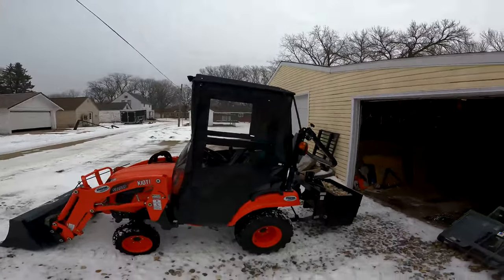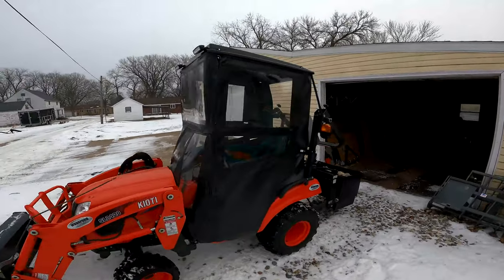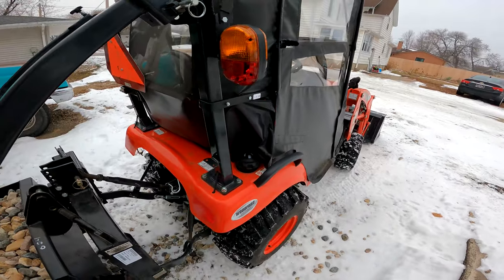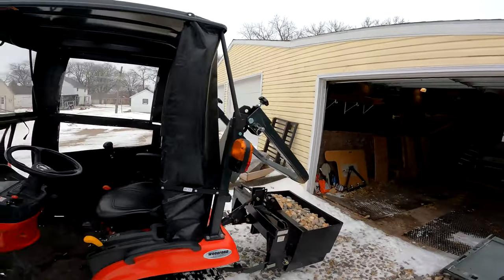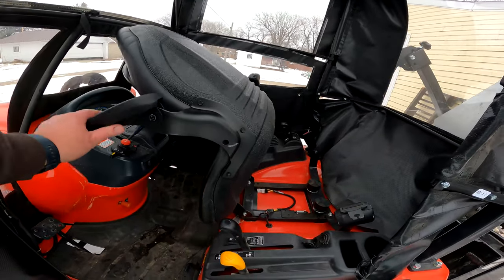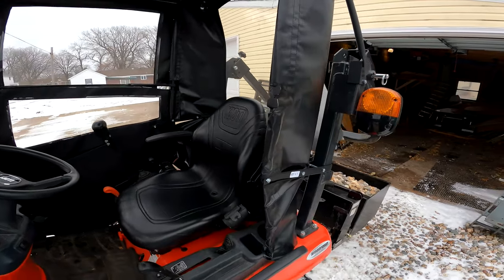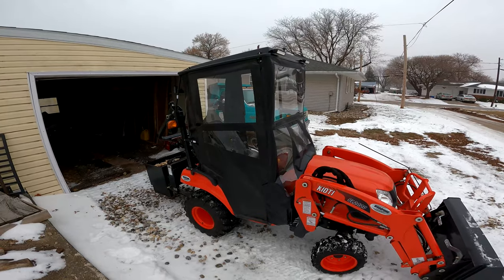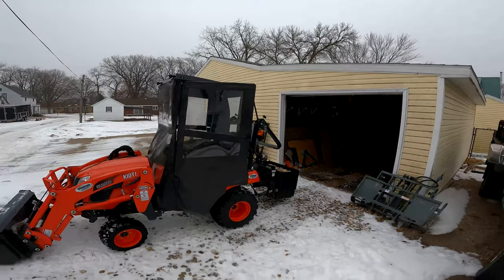Added armrests to Kioti CS2520 and the Original Tractor Cab is back on for the winter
What is the best winter addition I've made to my subcompact tractor?  Has to be the original tractor cab I bought last year.  Keeps me out of the cold wind as I'm moving snow or whatever activity is required of this little beast.